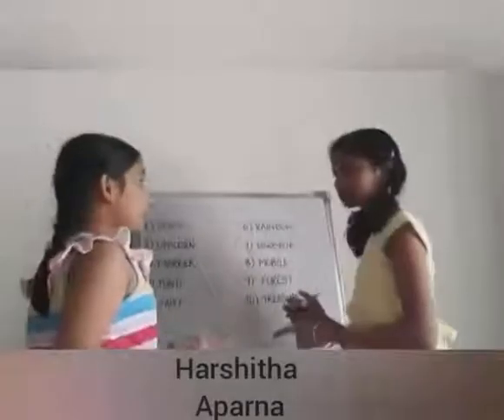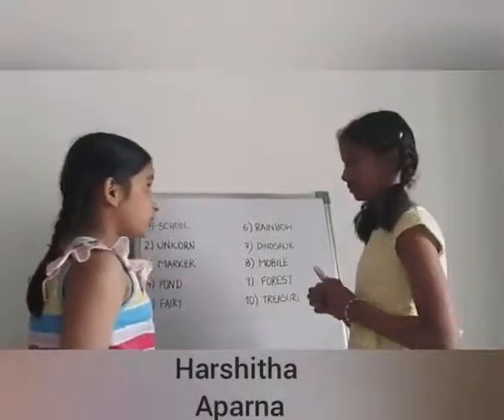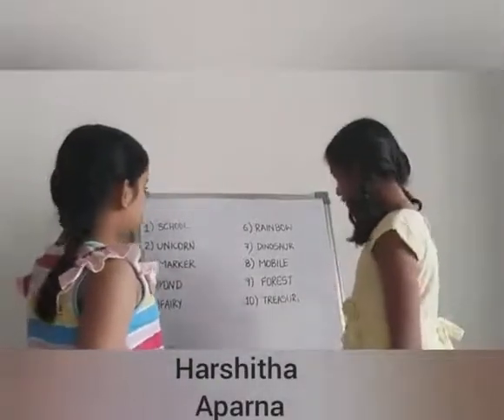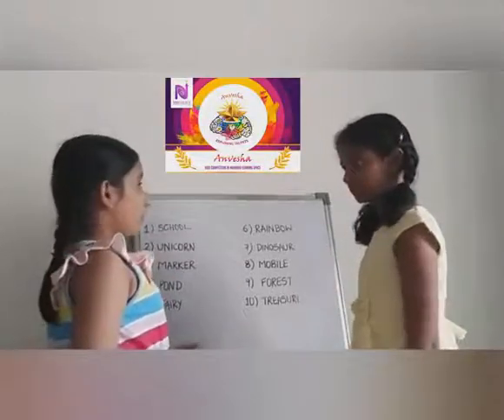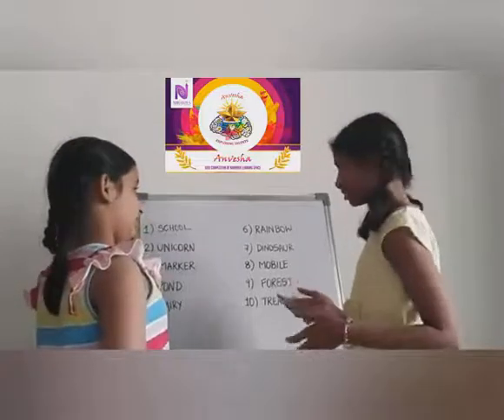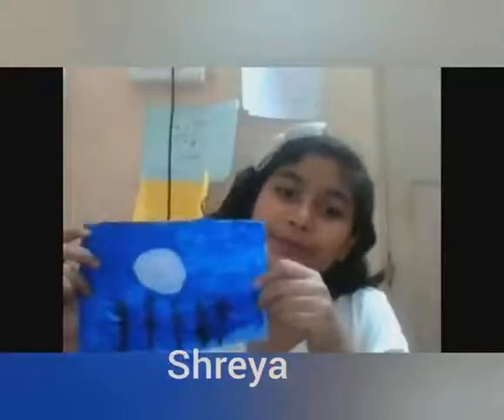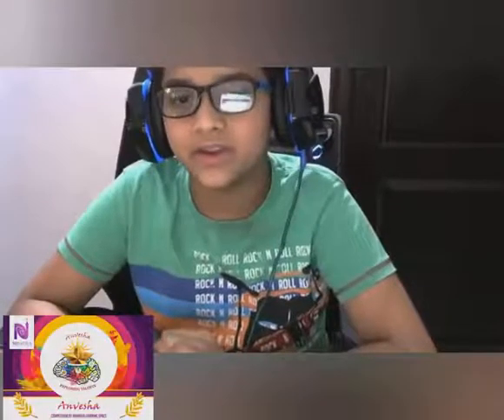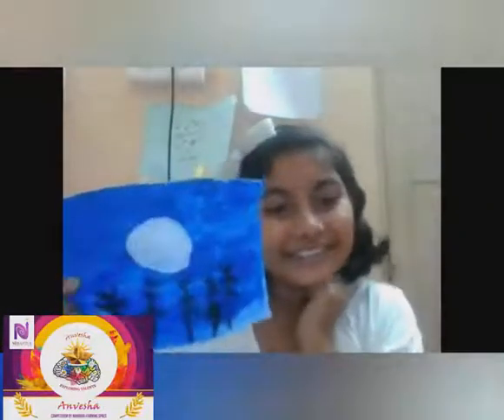SPECTRA- competition for Grade 3,4 and 5